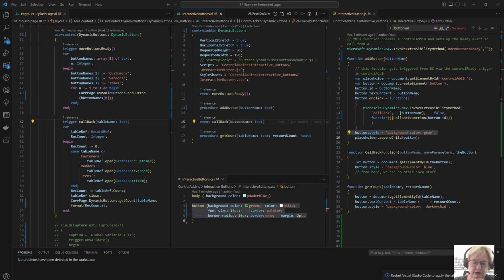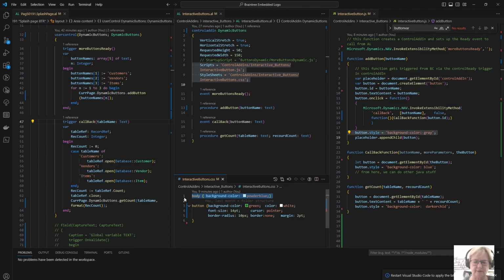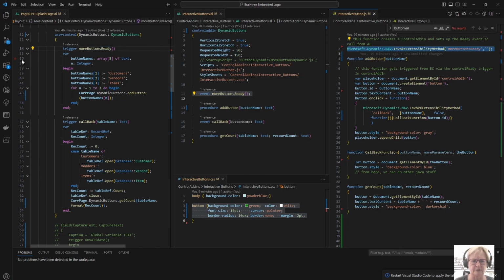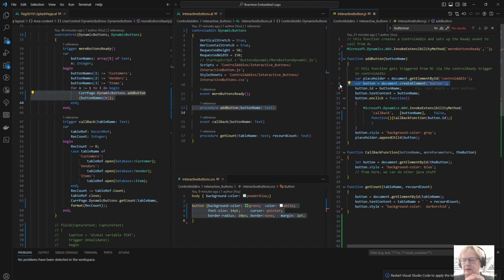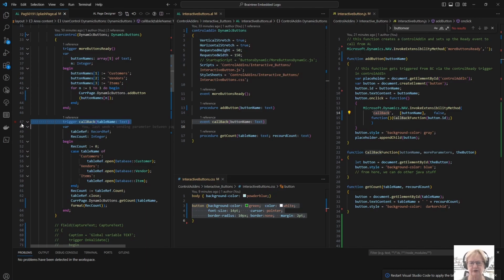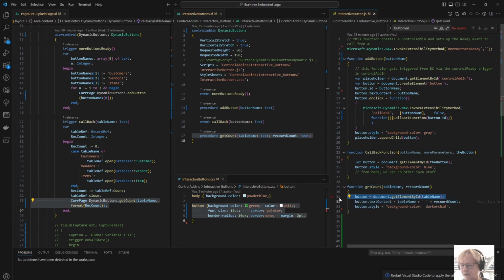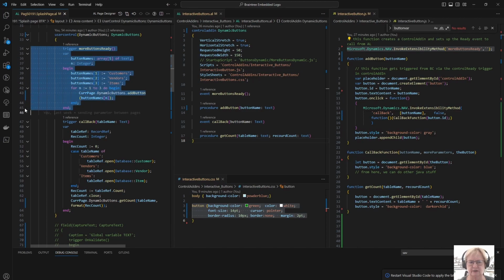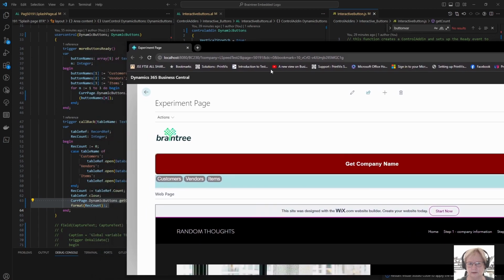Fun with Javascript Buttona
How to create Javascript buttons dynamically from Business Central